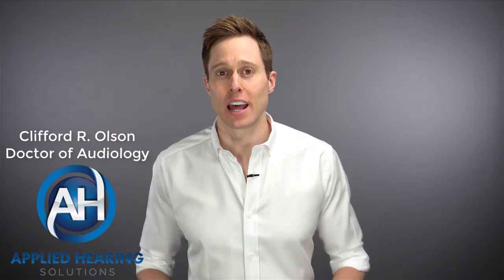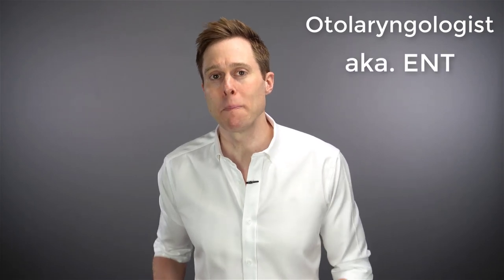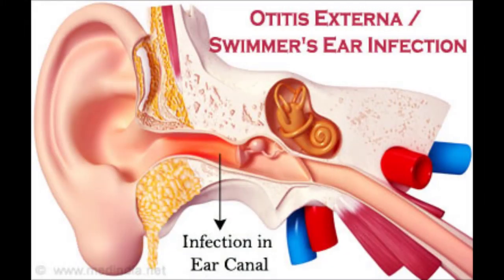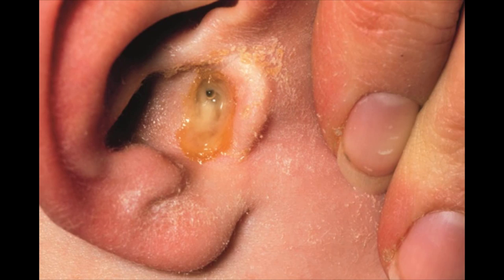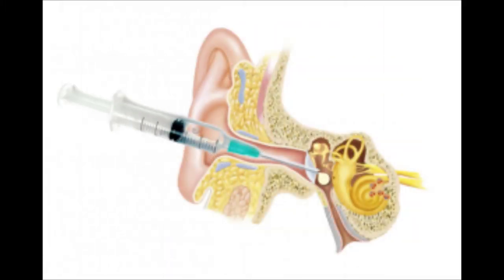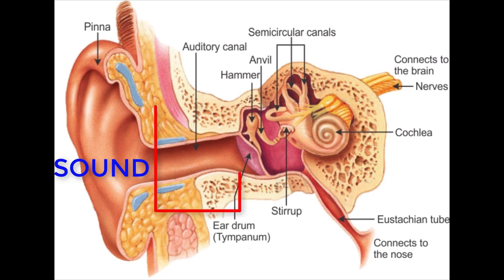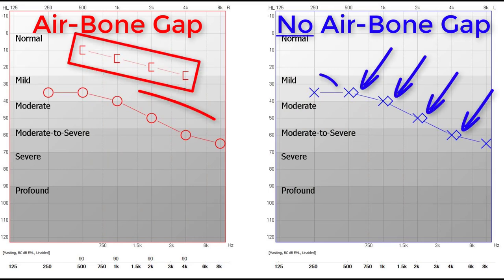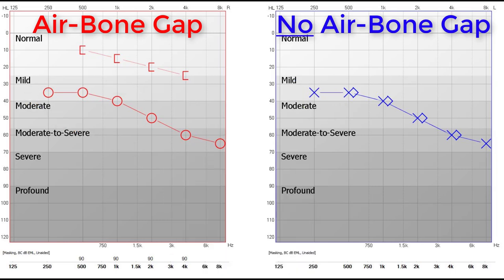8 Hearing Red Flags That Should TRIGGER a Physician Referral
8 Red Flags That Should TRIGGER a Physician Referral from an Audiologist.  Dr. Cliff Olson, Audiologist and founder of Applied Hearing Solutions in Phoenix Arizona, discusses the eight FDA red flags that should result in a referral to an Otolaryngologist (aka ENT) after a Hearing Test.

While a comprehensive hearing evaluation with an Audiologist or Board-Certified Hearing Instrument Specialist should be your first thought if you are experiencing Hearing Loss, not all hearing or ear related issues can be addressed by these types of providers.  That's why there are 8 Red Flags indicated by the FDA that should trigger a referral to a licensed physician, preferably an Otolaryngologist (aka ENT).

Red Flag #1 - Visible congenital or traumatic deformity of the ear.

Red Flag #2 - History of active drainage from the ear within the past 90 days.

Red Flag #3 - History of Sudden or Rapidly progressive hearing loss within the previous 90 days.

Red Flag #4 - Acute or Chronic Dizziness.

Red Flag #5 - A Unilateral Hearing Loss of Sudden or Recent onset within the previous 90 days

Red Flag #6 - Audiometric Air-Bone Gap equal to or greater than 15 decibels at 500Hz, 1,000Hz, and 2,000 Hz.

Red Flag #7 - Visible evidence of significant cerumen accumulation or a foreign body in the ear canal.

Red Flag #8 - Pain or Discomfort in the ear.